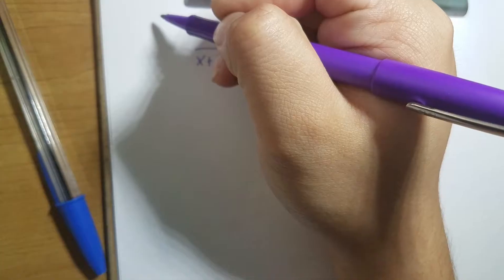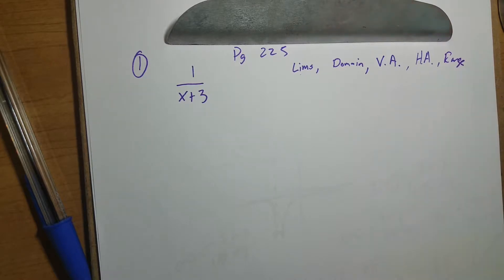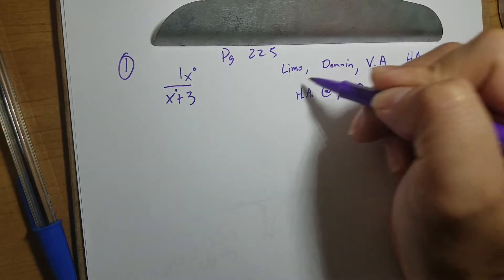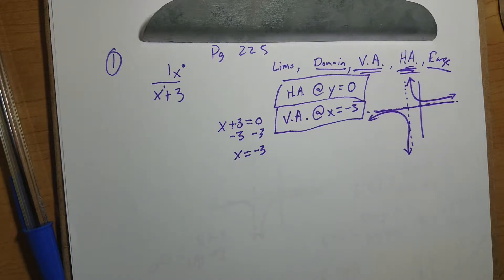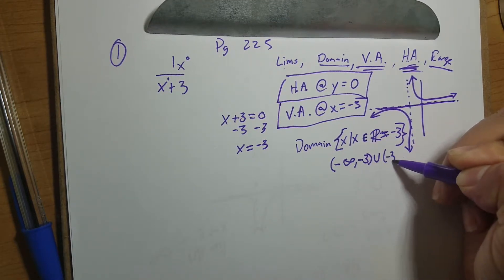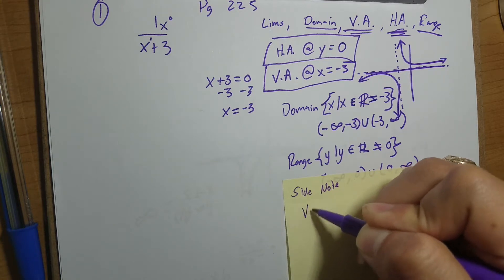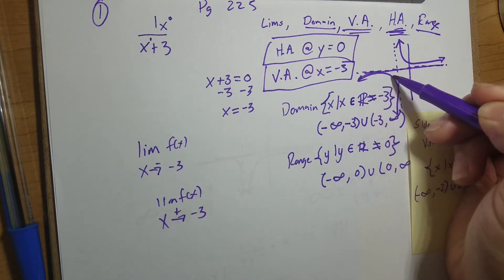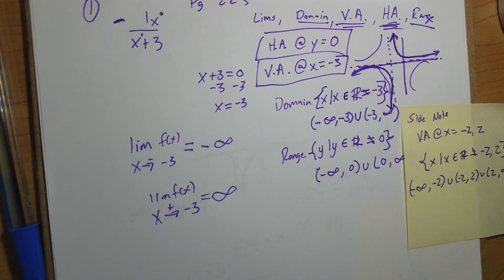Finding the Domain with Limits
Mr. Becerra works out a problem that requires finding the domain of a function with limits